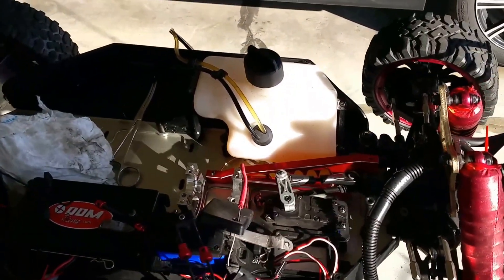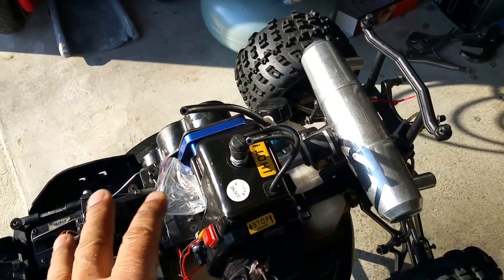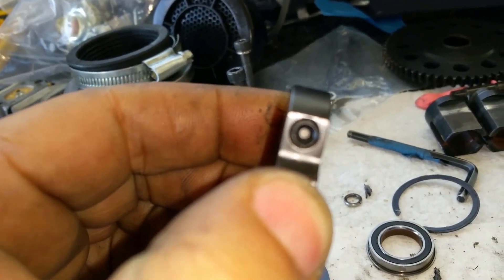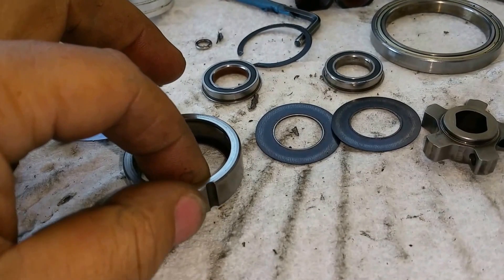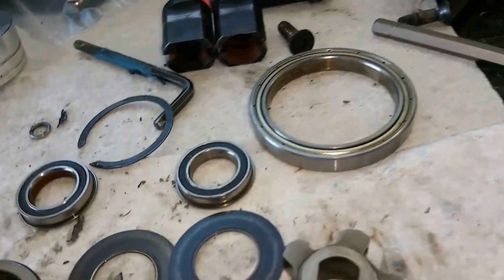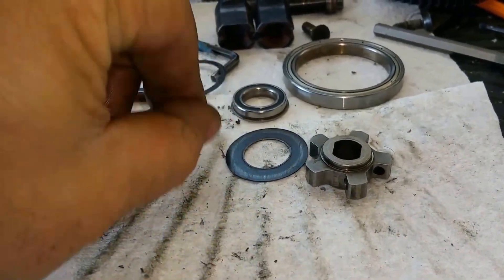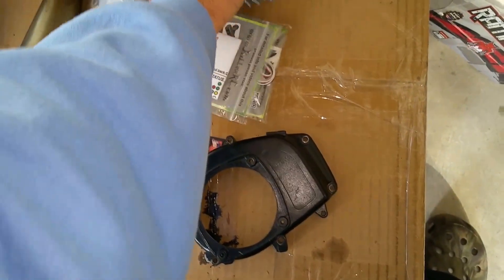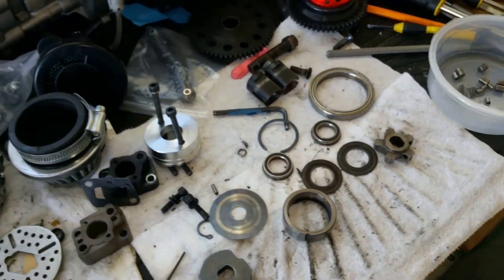FID 2 speed transmission break down x2 update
Fid 2 speed transmission,5th scale rc insanity,ddm,30.5cc engine,ddm,obr racing, zenoah g340rc,walbro 990,rc adventures,2016 rc trucks
4wd rc truck
5ive losi
5t losi
axial rc
baja rc truck
big remote control cars
cheap rc trucks
cool rc trucks
discount rc trucks
electric rc cars
electric rc trucks
extreme rc
future remote control cars
gas rc trucks
horizon hobby
horizon hobby
horizon hobby losi
horizon losi
horizon rc cars
horizon rc trucks
hpi
hpi
hpi baja
hpi hellfire
hpi racing
hpi rc
hpi rc cars
hpi savage
hpi savage x 4.6
latest remote control cars
little rc trucks
lois rc
losi 2
losi 22
losi 5
losi 5 t
losi 8 t
losi 8ight t
losi 8ight t 2.0
losi 8ight t rtr
losi aftershock
losi australia
losi baja rey for sale
losi body
losi canada
losi dealers
losi eight
losi eight t
losi electric
losi facebook
losi five
losi for sale
losi horizon
losi horizon hobby
losi kit
losi logo
losi lst2
losi micro
losi micro sct
losi micro t
losi micro t rc car
losi mini t
losi mini t upgrades
losi news
losi nitro
losi on road
losi products
losi r
losi r c
losi racing
losi remote control
losi singapore
losi speed t
losi t
losi ten t for sale
losi tires
losi tlr
losi uk
losi xx4
losi xxt
losi xxx
losi xxxnt
lost rc
lrp rc
mini rc trucks
minnie remote control car
model rc trucks
mud rc trucks
nemo losi 2
nemo losi ls
nemo losi review
nemo losi tent
new losi
new losi 5ive t
new rc trucks
newest rc trucks
nikko remote control car
online remote control car
petrol rc trucks
popular remote control cars
racing rc cars
racing rc trucks
rc bodies
rc car racing
rc car remote
rc cars trucks
rc crawler
rc drift
rc electric cars
rc hpi
rc market
rc mart
rc mini truck
rc monster truck
rc race cars
rc racing
rc tamiya
rc traxxas
rc truck 2016
rc truck 4wd
rc truck kits
rc truck mud
rc truck parts
rc truck price
rc truck racing
rc truck sale
rc trucks australia
rc trucks canada
rc trucks cheap
rc trucks com
rc trucks edmonton
rc trucks electric
rc trucks gas
rc trucks india
rc trucks uk
rc truggy
rc vehicles
rc10 remote control car
remote control car images
remote control car making
remote control car price
remote rc car
revo rc
scale rc trucks
sct rc trucks
small rc trucks
stadium rc trucks
tamiya rc
tamiya rc trucks
team associated rc
team horizon hobby
team losi micro t
team losi micro t parts
team losi micro t upgrades
team losi mini t
team tlr
tlr
tlr cars
tlr logo
tlr racing
tlr rc
tlr rc cars
top rc trucks
traxxas
traxxas
traxxas 3.3
traxxas 4 tec
traxxas cars
traxxas jato
traxxas jato 3.3
traxxas parts
traxxas rc
traxxas rc cars
traxxas rc trucks
traxxas revo
traxxas revo 3.3
traxxas rustler
traxxas slash
traxxas slash 4x4
traxxas stampede
traxxas summit
traxxas t maxx
traxxas trucks
truck rc
truck rc cars
vintage rc trucks
www losi
www rc trucks
www remote control cars
xray rc